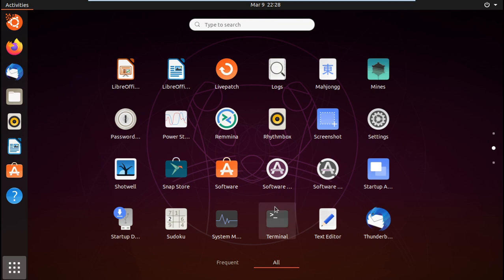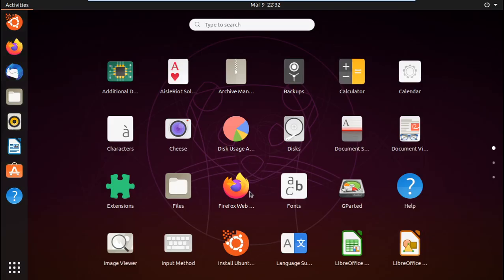Ubuntu 20.04 UI and UX Test 01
Found issues with the Files icon in the panel and 3 issues with the show applications drawer.